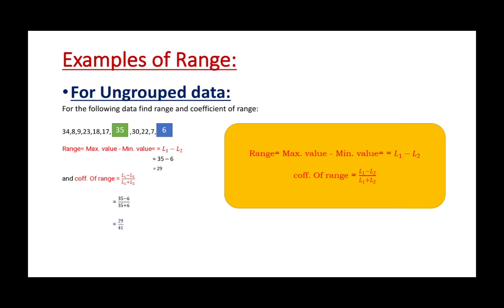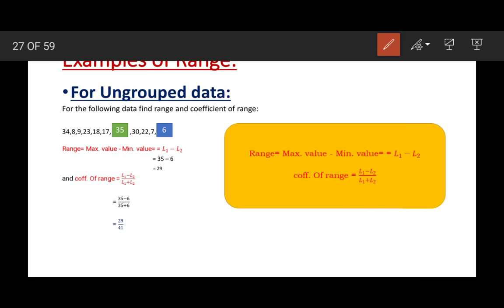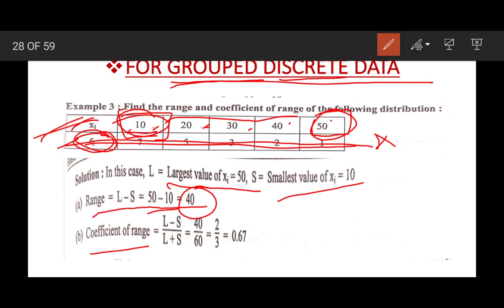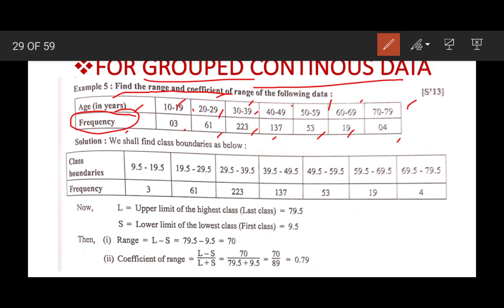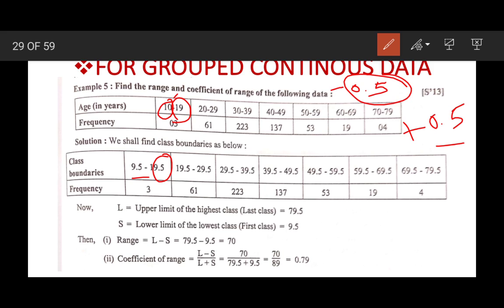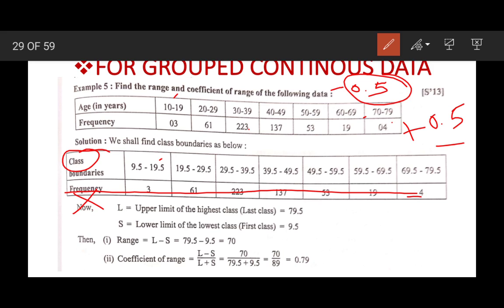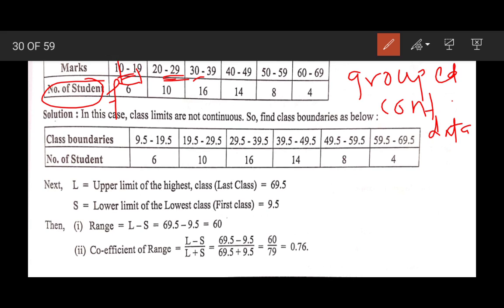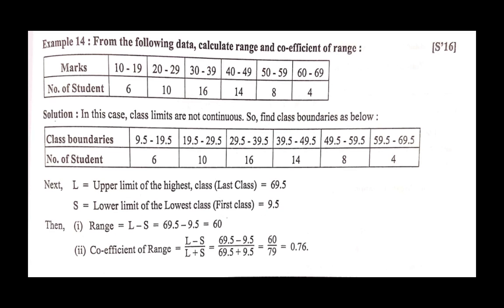Unit 5 Ch 11 Measures of Dispersion 5